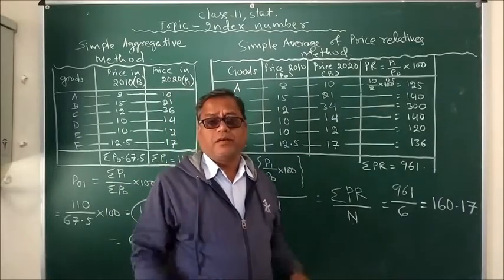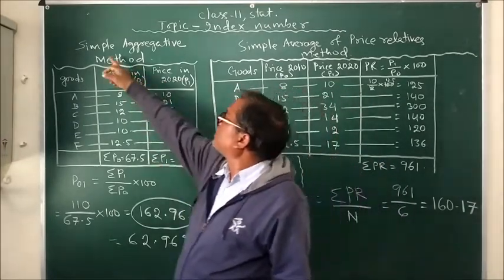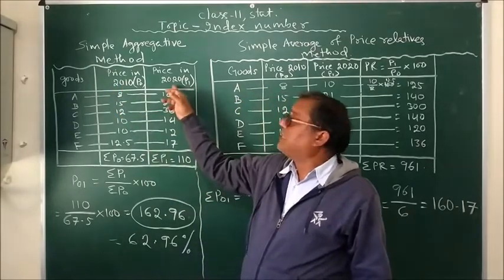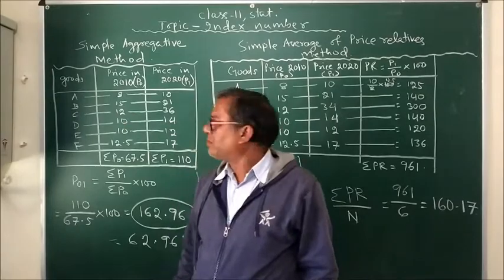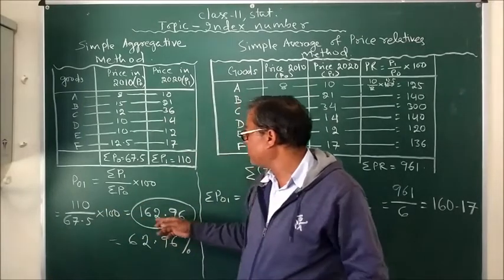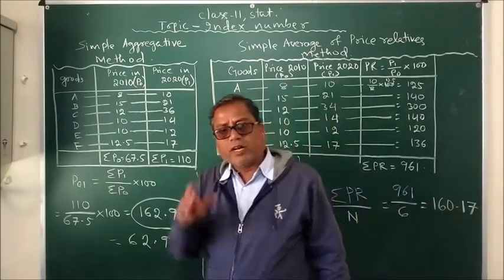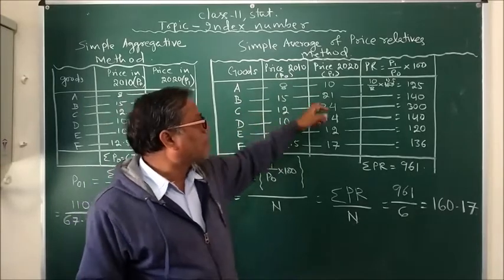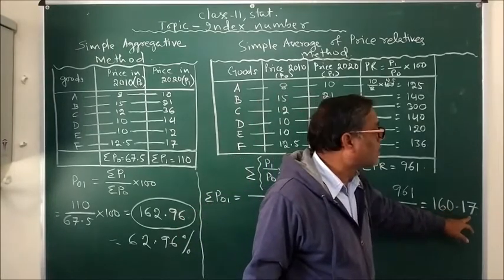Class XI Statistics Index Number Part II